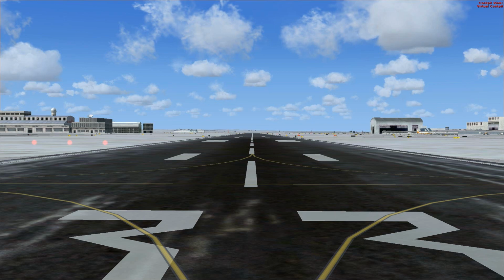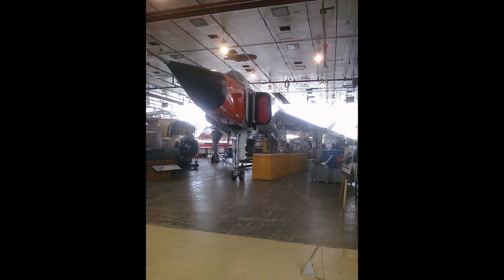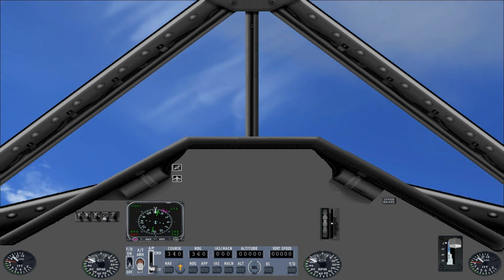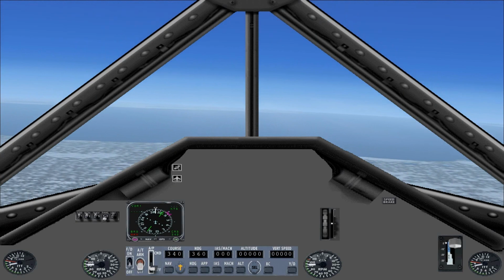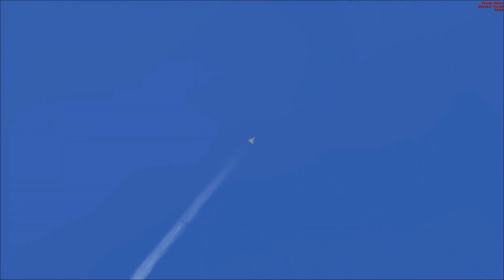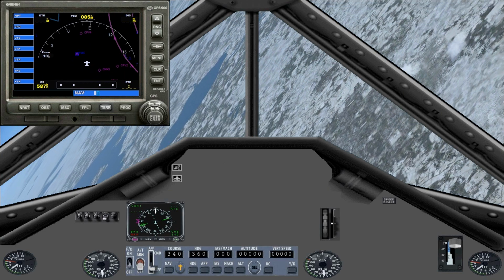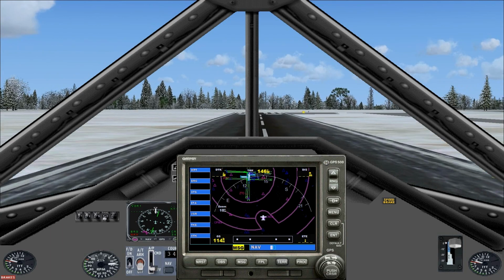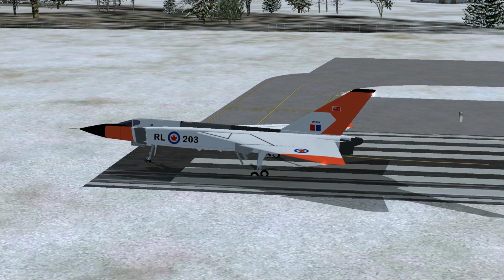Flight Simulator X Plane Spotlight - Avro Arrow